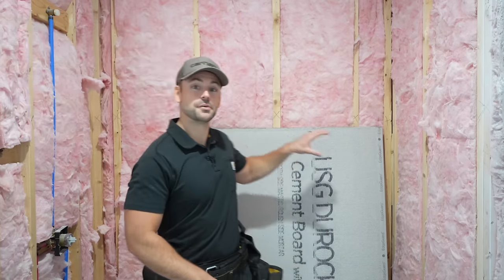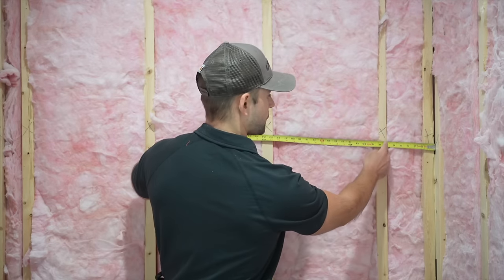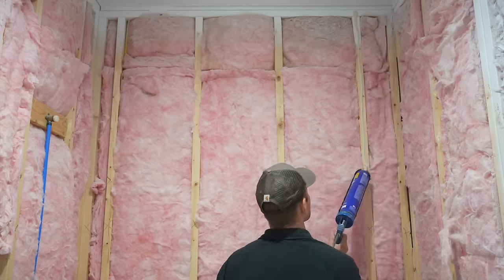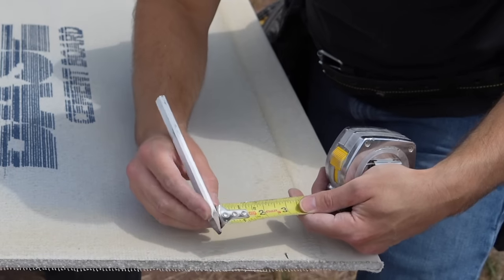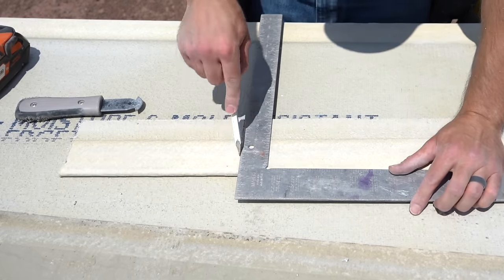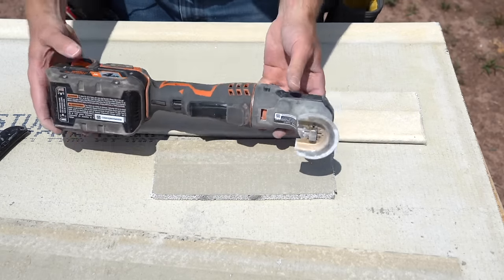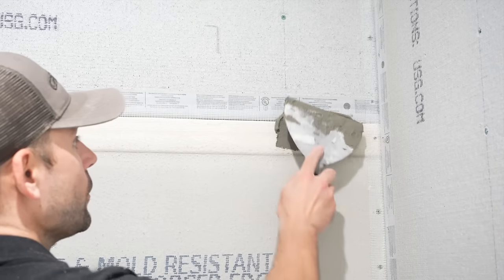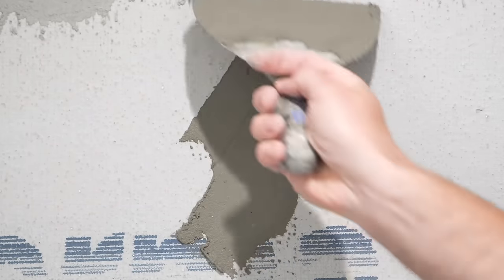Cement Board Installation - Shower Walls For Tile - COMPLETE TUTORIAL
In this video, you will learn how to install cement board for a tile shower.
This is an extremely detailed and comprehensive tutorial that will take you step by step through the entire process.

Tools And Supplies Used In This Video👇
Cement Board/Shower Supplies
Oscillating Tool Blades
Tool Belt

Timestamps
Intro 00:00
How To Fasten Cement Board 03:10
How To Cut Cement Board 07:30
How To Tape Cement Board 10:28
How To Mix Thinset 12:57
How To Mortar Cement Board Joints 14:04
How To Finish Cement Board Around The Shower Pan 15:02